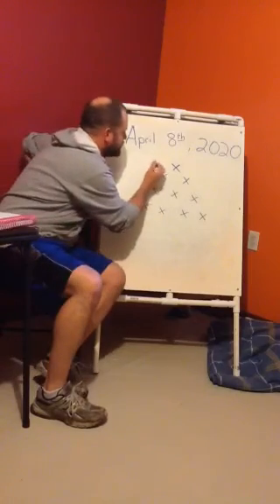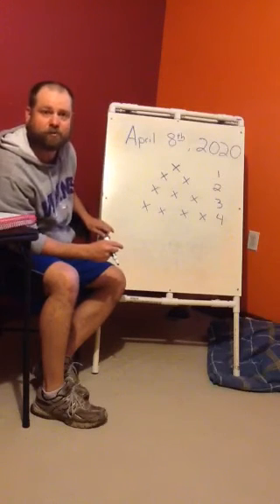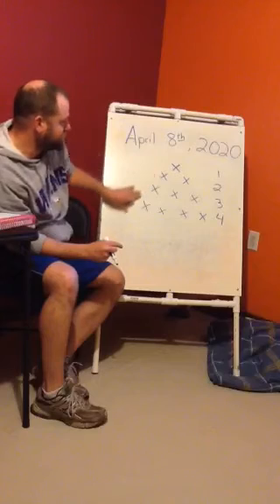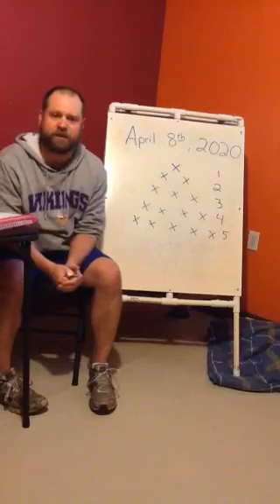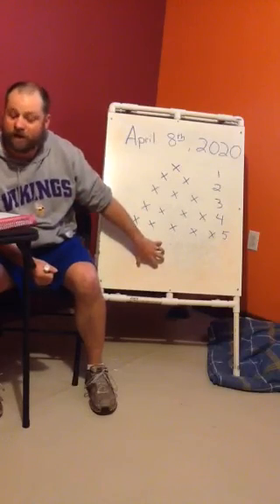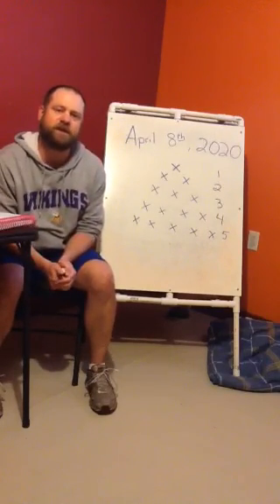April 8th power up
Power up for lesson 101.